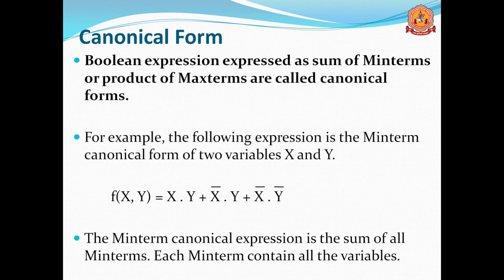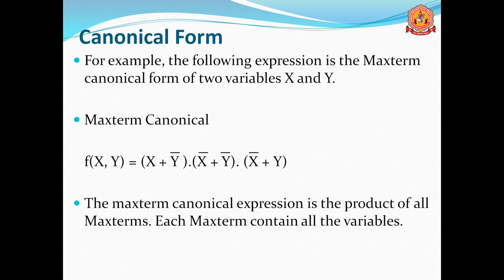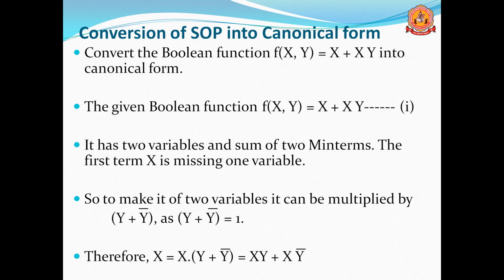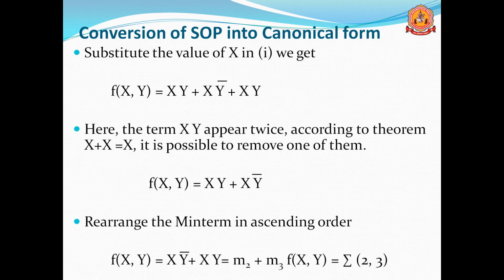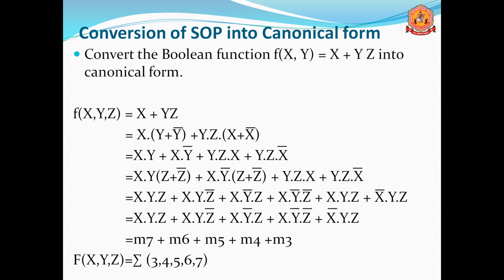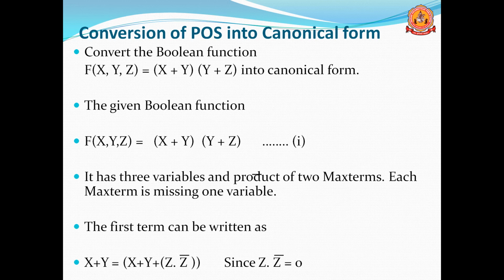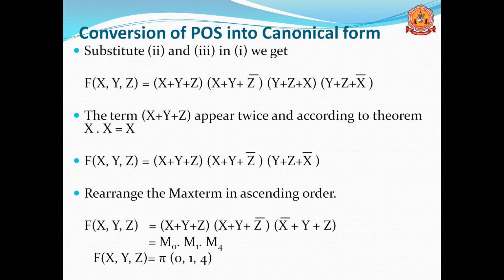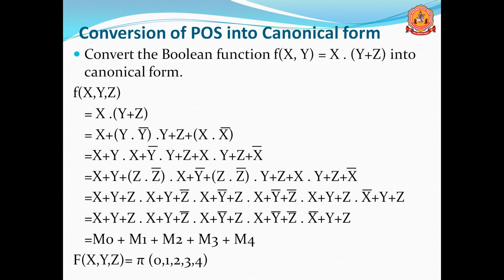Chapter-2 Boolean algebra part-8 by Mr. Sunil Kumar H